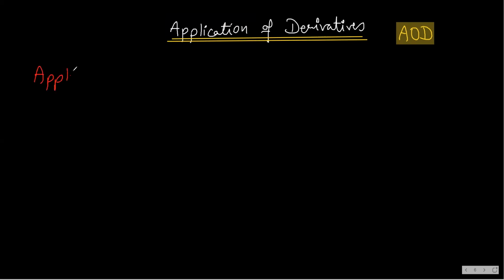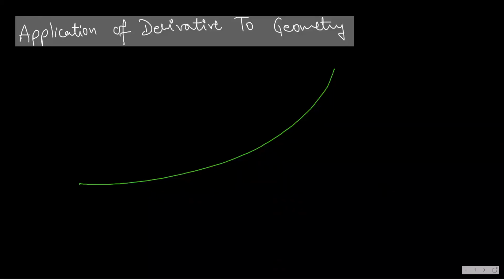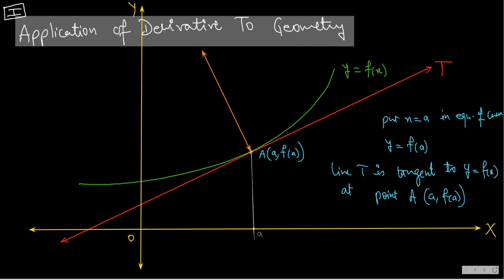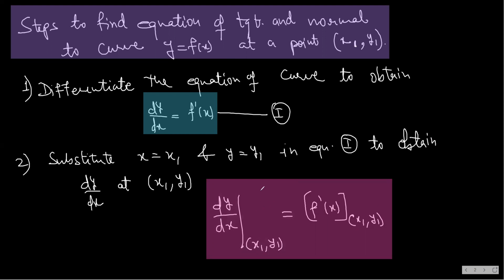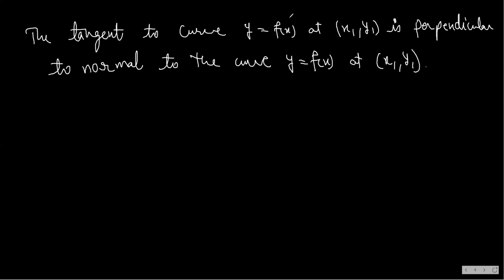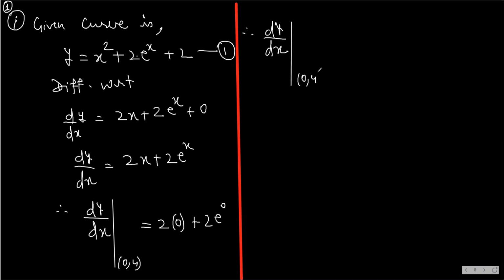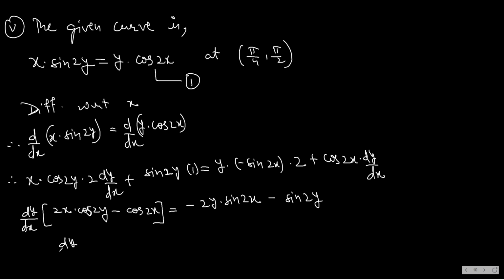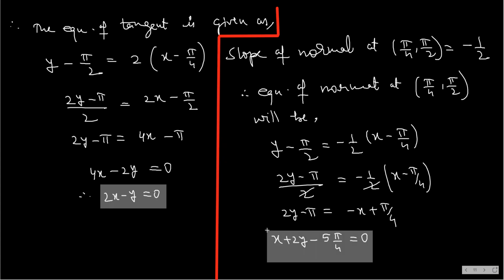TANGENTS AND NORMALS APPLICATION OF DERIVATIVES LECTURE NUMBER 01